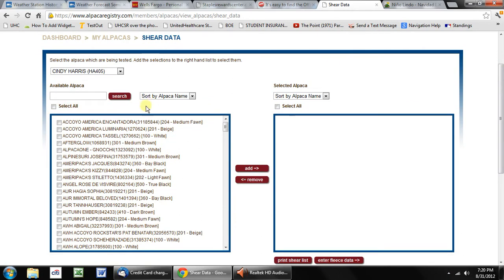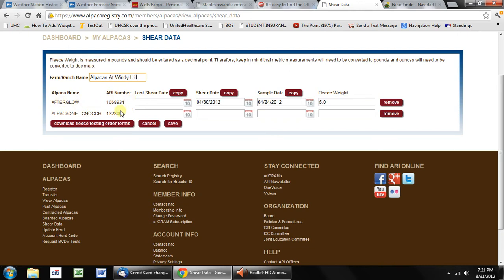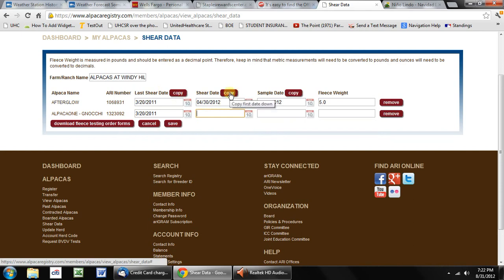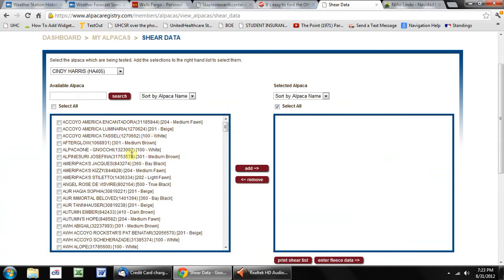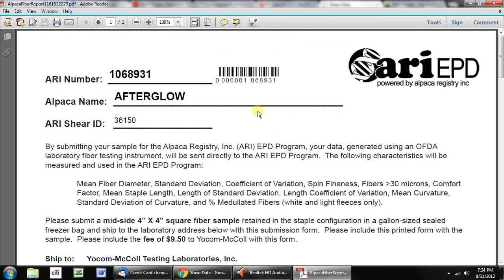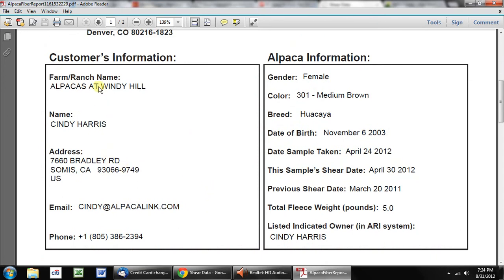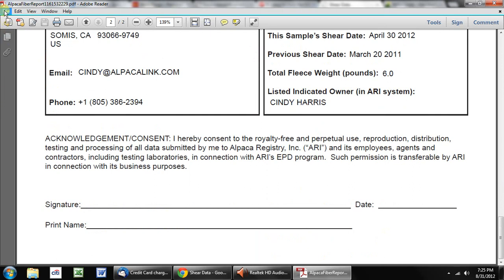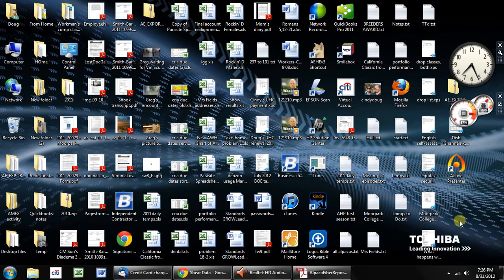Filling Out the Form for Yocom-McColl to Send in EPD Data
This video describes how to use the ARI website to produce a form that you can print out, sign, date, and insert into fleece sample bag prior to sending the sample to Yocom-McColl.  The form instructs Yocom-McColl to send the fleece data to ARI so that it is included in ARI's EPD program.